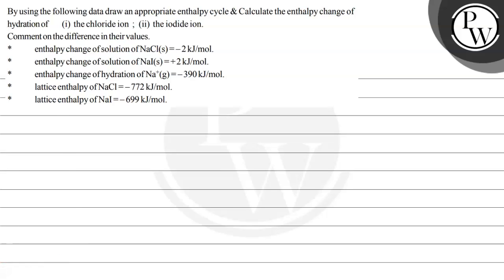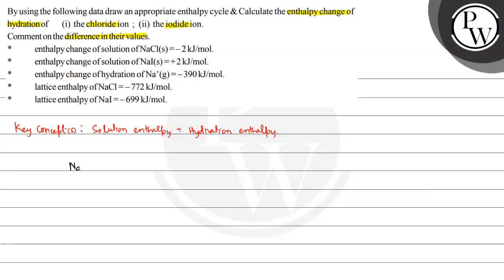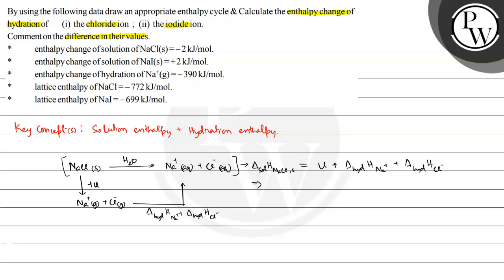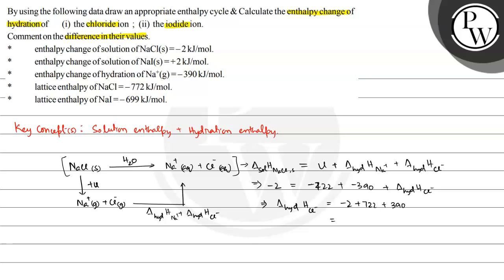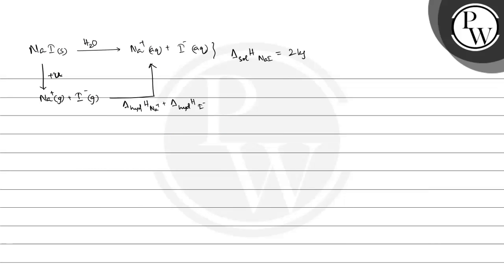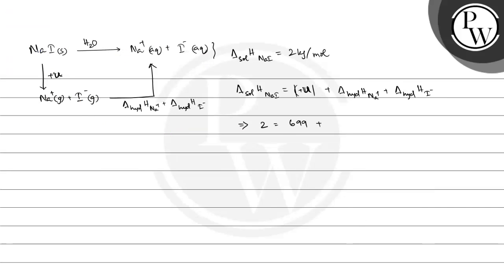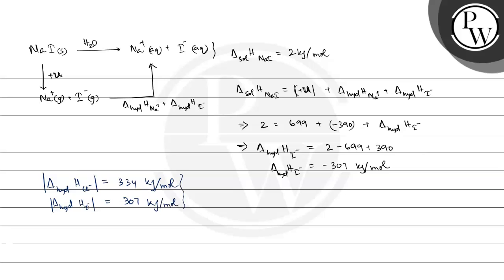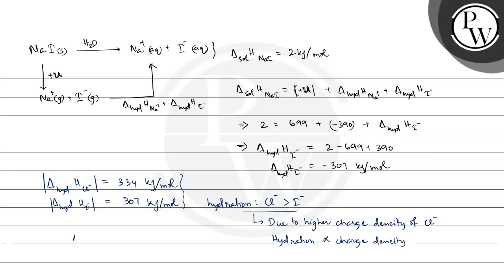, By using the following data draw an appropriate enthalpy cycle & Calculate the enthalpy change ...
, By using the following data draw an appropriate enthalpy cycle & Calculate the enthalpy change of hydration of (i) the chloride ion; (ii) the iodide ion. Comment on the difference in their values.enthalpy change of solution of NaCl(s)=-2  kJ / mol.
enthalpy change of solution of NaI(s)=+2  kJ / mol.
enthalpy change of hydration of Na^+(g)=-390  kJ / mol.
lattice enthalpy of NaCl=-772  kJ / mol.
lattice enthalpy of NaI=-699  kJ / mol., ,